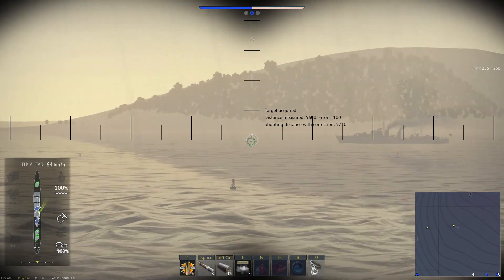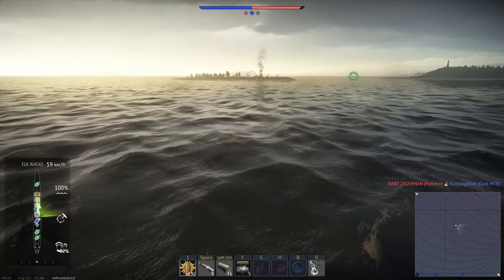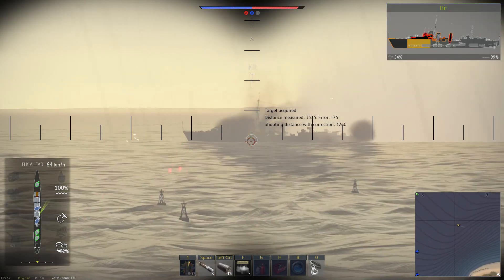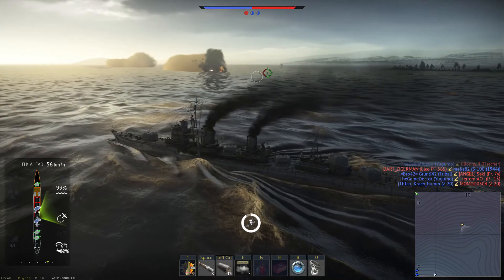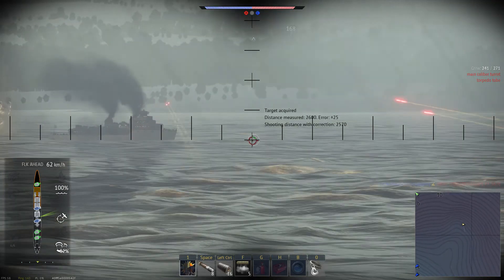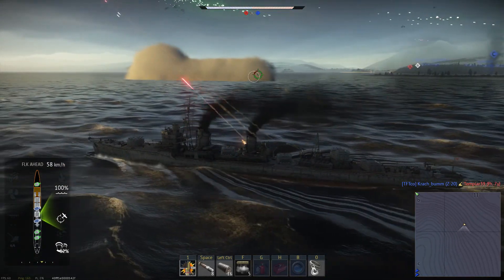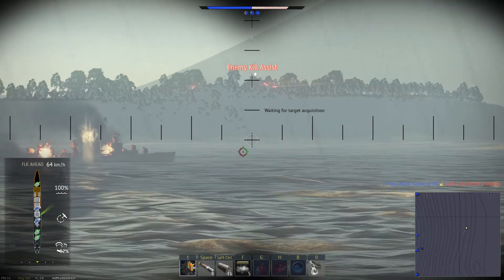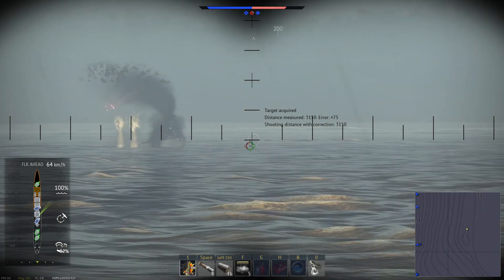How Aircraft Carriers could work in War Thunder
Thought of a cool was aircraft carriers could work.

1Ve5WpejHCTBrLyDTj7oUJv4wnD4xHHyC